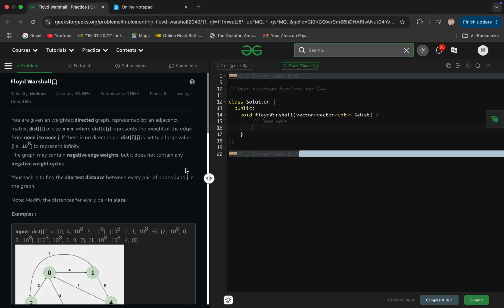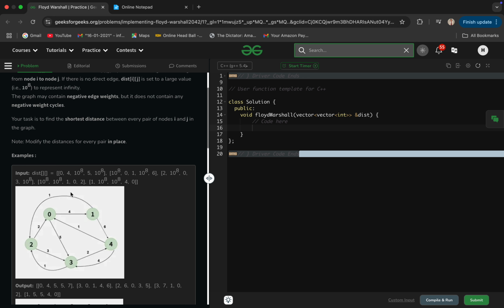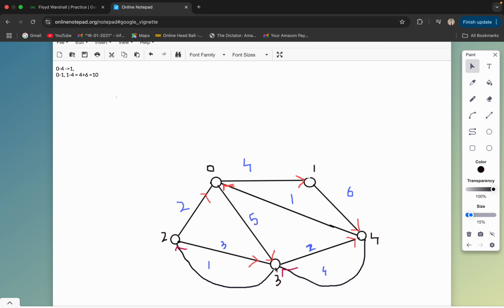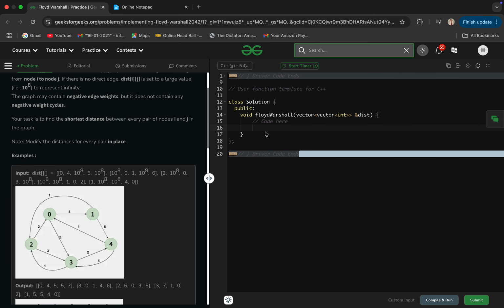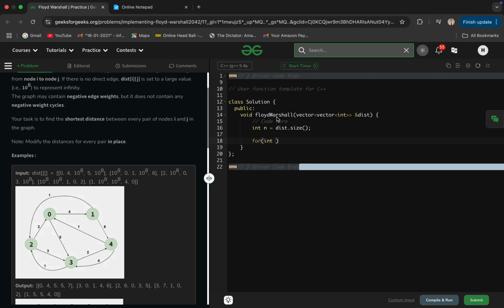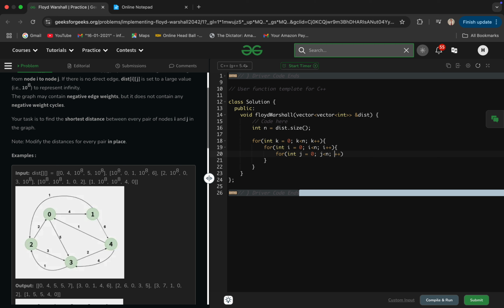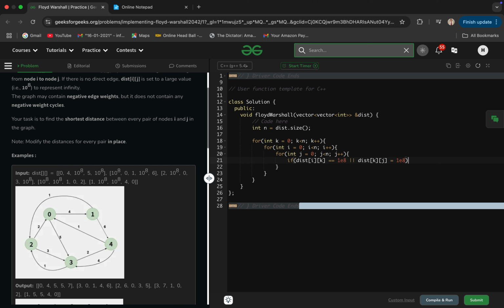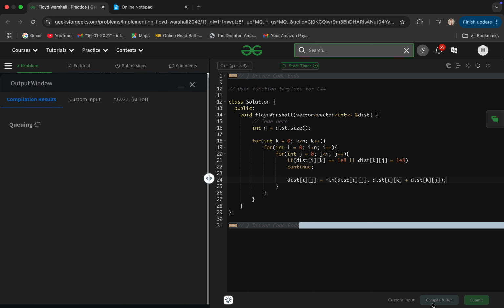Floyd Warshall gfg POTD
Geeks for Geeks Problem of the Day(POTD) in C++
Time Complexity - O(n³) - As using three nested loops.
Space Complexity - O(1) - As we’re updating the input matrix in place.